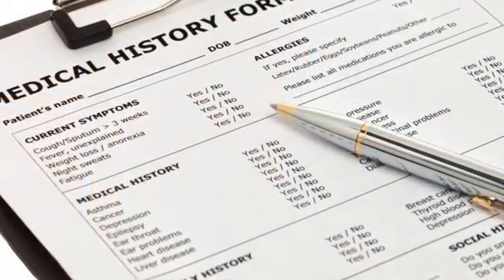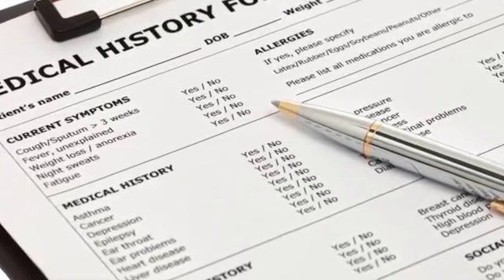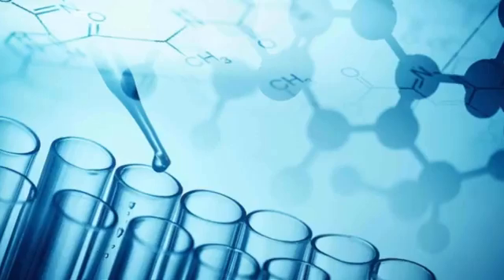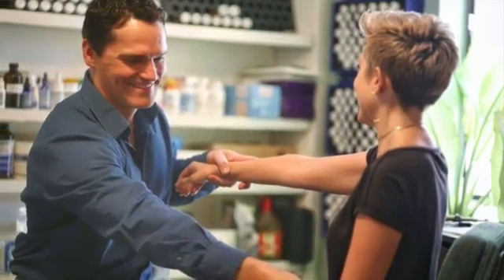Functional Medicine - Naturopathic Doctor Near Me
Located in Stockton, CA, Shapiro Holistic Health & Chiropractic is a full service practice specializing in Sports Medicine, Physical Therapy, Pain Management, Auto Accidents, Clinical Nutrition, Chiropractic, Homeopathic and Naturopathic Services and the most advanced techniques in Energy Therapy. Doctor Robert Shapiro is a chiropractor that has been serving the greater San Joaquin County area for over 18 years.

Our co-founder Theresa Martinez-Shapiro is the pioneering creator of a unique energy healing system called Flexible Being.  Through this system, she has helped many individuals in our community break down lifelong obstacles, and get on the path of true self discovery.